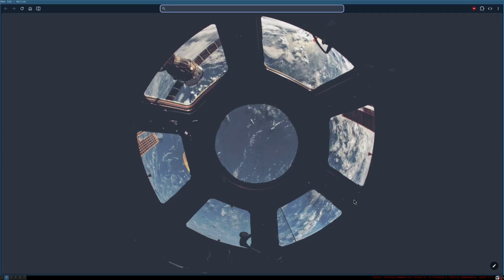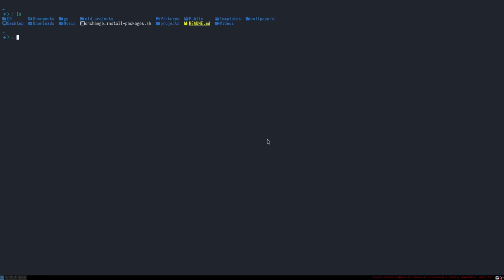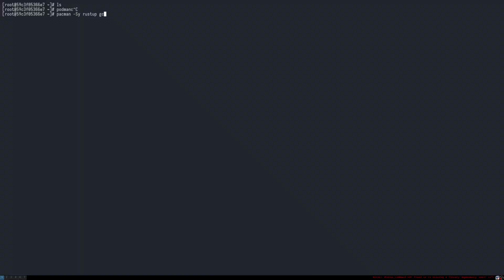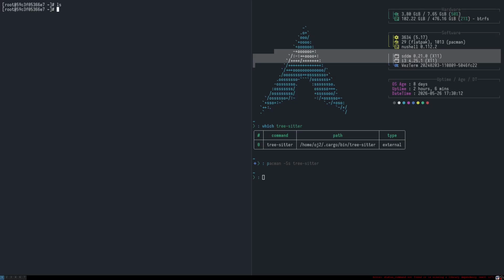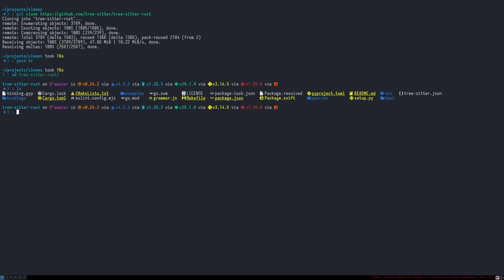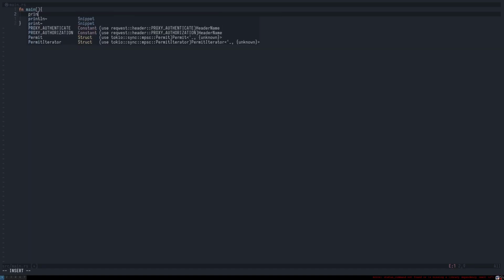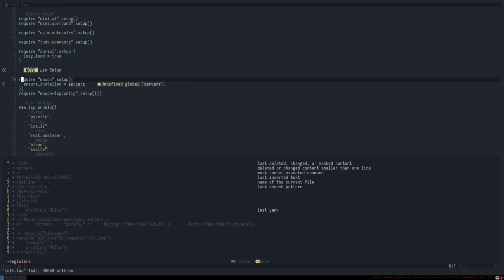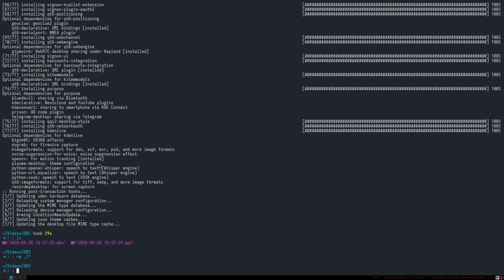No more treesitter plugins for neovim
Learn how to set neovim parsers from scratch for neovim on linux